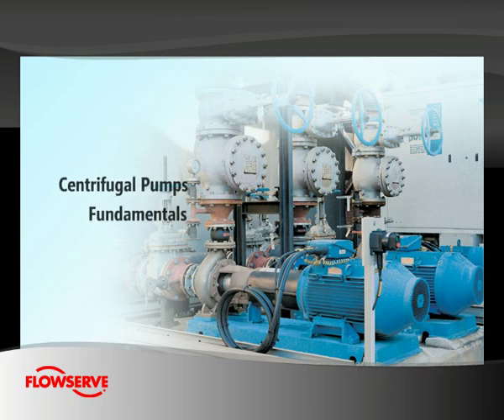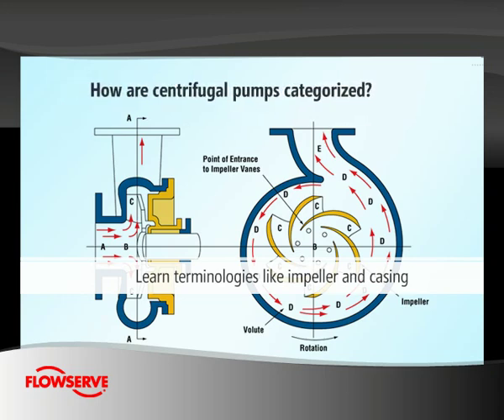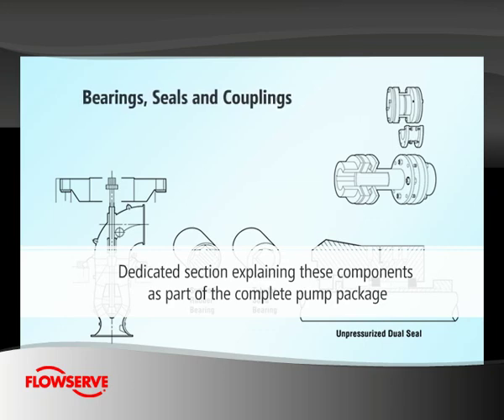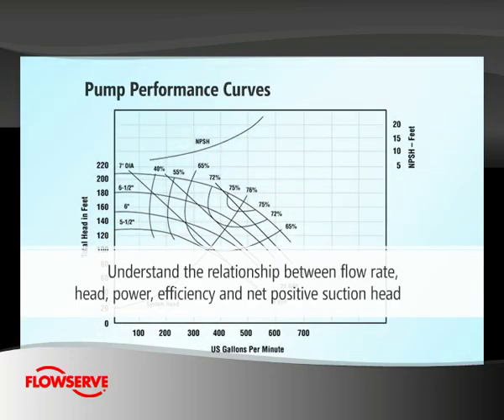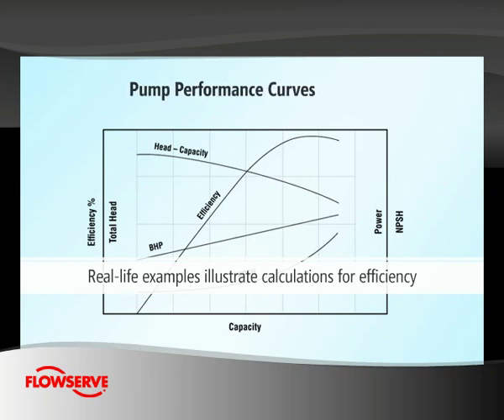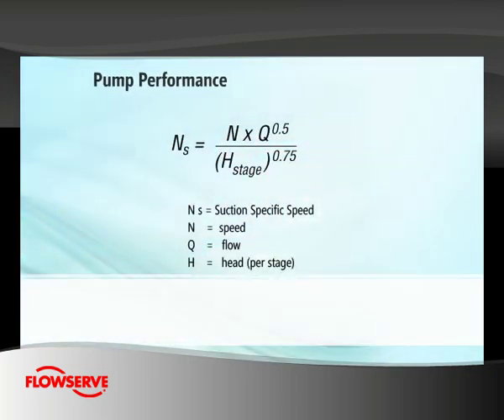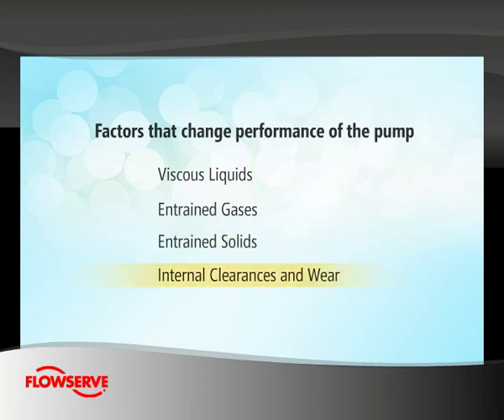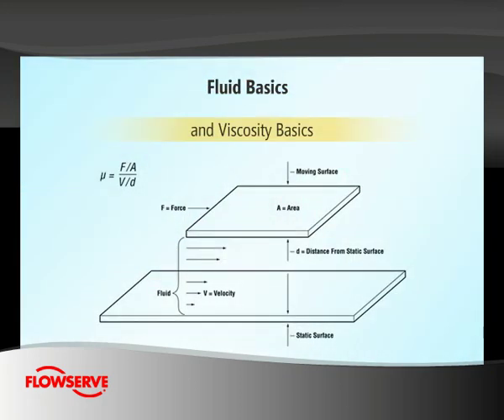Flowserve Centrifugal Pump Fundamentals Online Training Course (introduction)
This video is an introduction to the Flowserve Centrifugal Pump Fundamental online training course, showing a preview of the topics that are covered in the course including terminology, performance characteristics, hydraulic loads, speed-torque, pump performance curves, calculations for efficiency, fluid basics and factors that change performance of the pump; knowledge checks and optional exam.